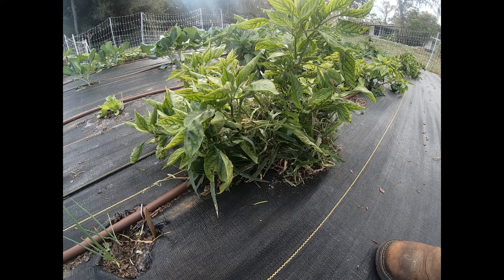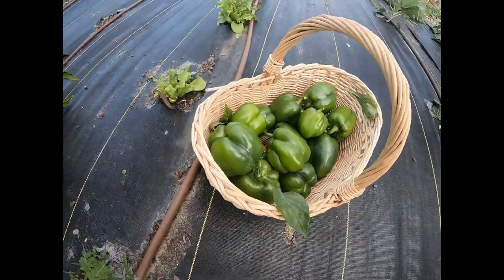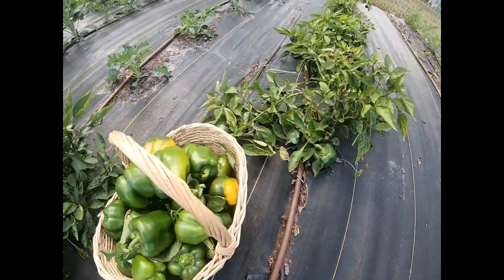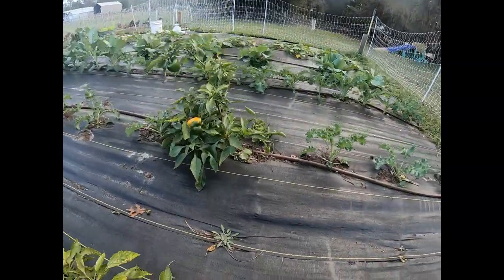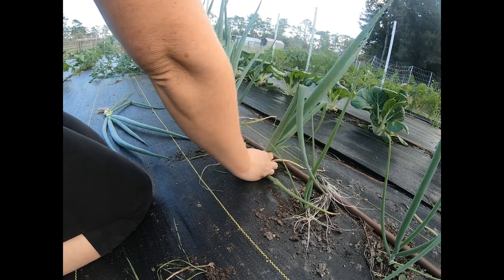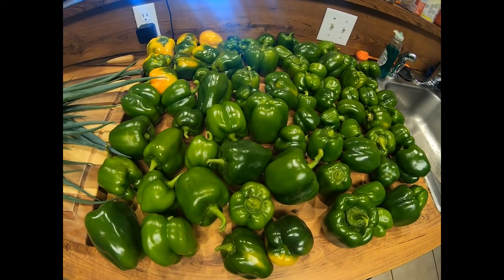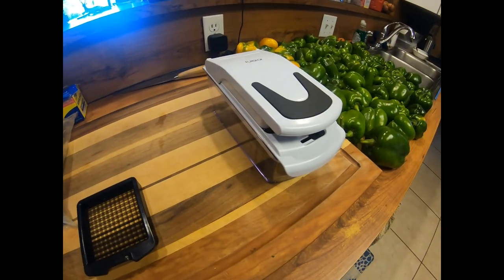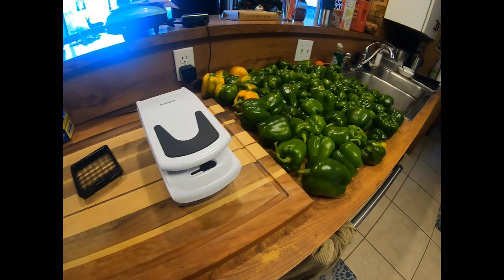Huge Bell Pepper Harvest! || Homestead Seed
I got a huge harvest of bell peppers from my garden! I feel so blessed to have grown such beautiful peppers. Also, running pigs at the end, it is the cutest!

Homestead Seed